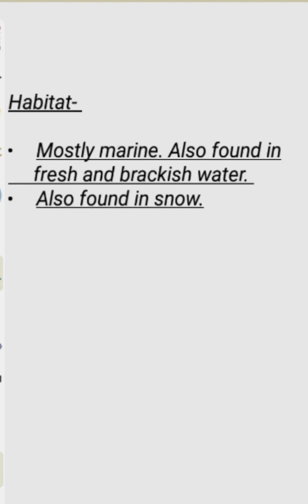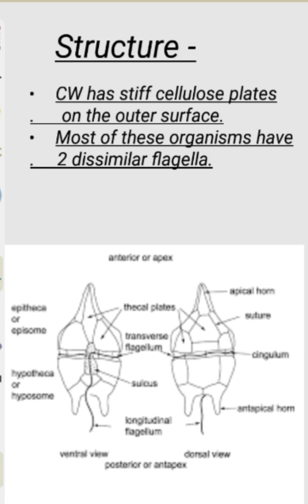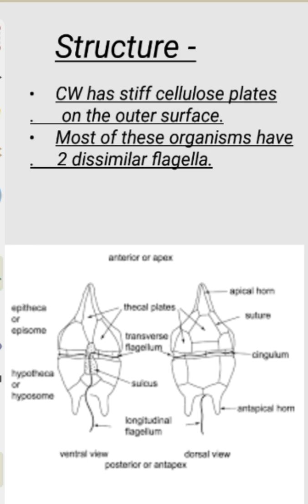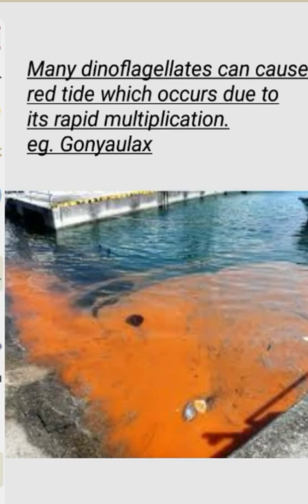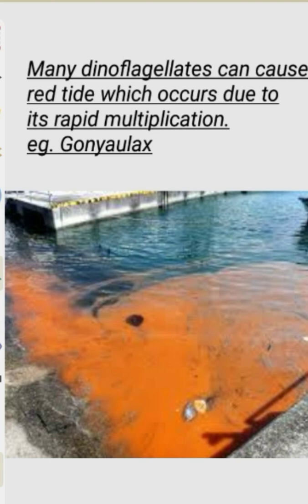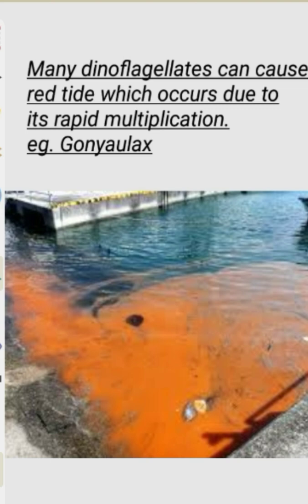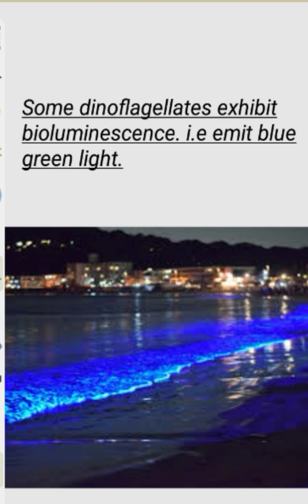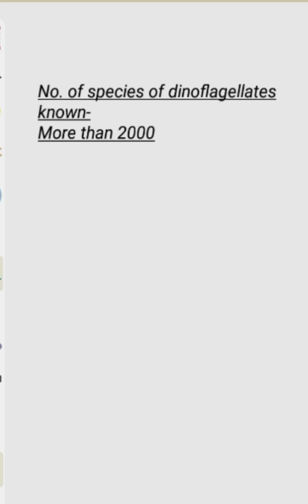Kingdom Protista-Dinoflagellates| Structure, Red Tides & Glow in the Dark Oceans|NEET |NCERT |AP Bio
Dinoflagellates Explained | Structure, Features, Red Tides & Bioluminescence 🌟

Dive deep into the fascinating microscopic world of dinoflagellates—one of the most unique and mysterious groups of protists found in aquatic ecosystems!

In this detailed video, we cover everything you need to know about dinoflagellates for exams like NEET, NCERT, AP Biology, and SAT Biology, along with real-world applications and interesting facts.

🔬 What you’ll learn in this video:
 • What are dinoflagellates?
 • Unique structure (cell wall, flagella, nucleus)
 • Modes of nutrition (photosynthetic & heterotrophic)
 • Role in marine and freshwater ecosystems
 • Symbiotic relationships (like with corals)
 • What causes red tides and their harmful effects
 • The science behind bioluminescence 🌌
 • Important examples of dinoflagellates
 • Previous year questions & MCQs for practice

🌍 Dinoflagellates are not just tiny organisms—they can light up oceans at night and sometimes even release toxins that affect marine life and humans. Understanding them helps us understand ocean health and environmental balance.

📚 Perfect for students preparing for:
NEET | NCERT Biology | AP Biology | SAT | School Exams

✨ Whether you’re a student or just curious about the hidden wonders of the ocean, this video will give you a complete and easy-to-understand explanation of dinoflagellates.